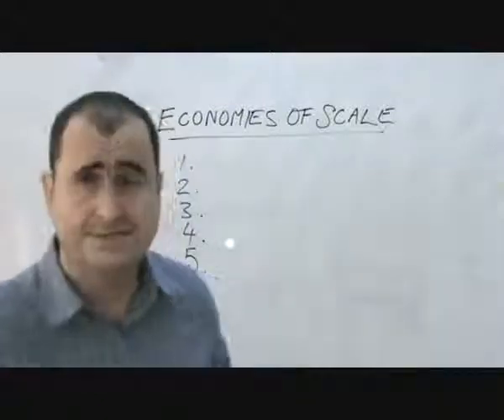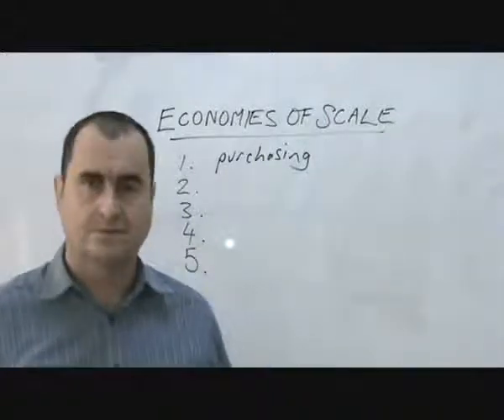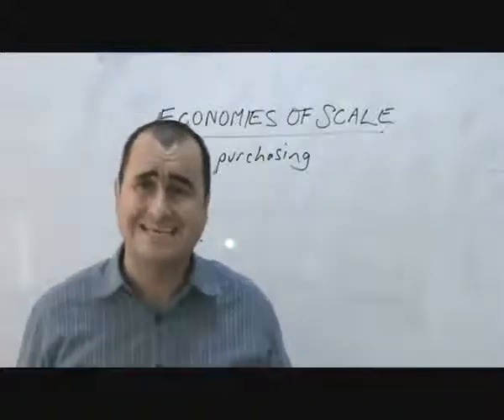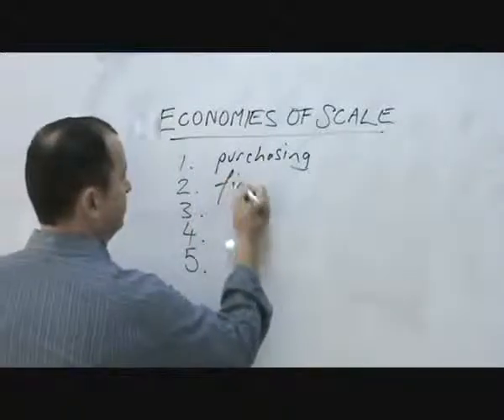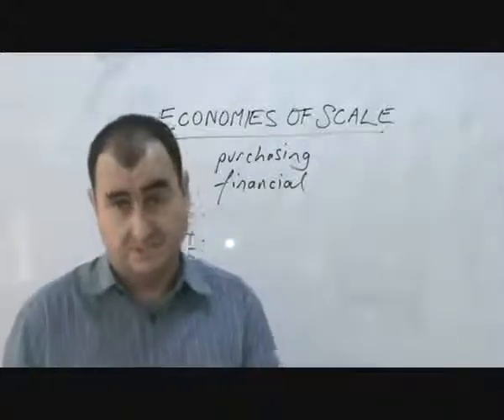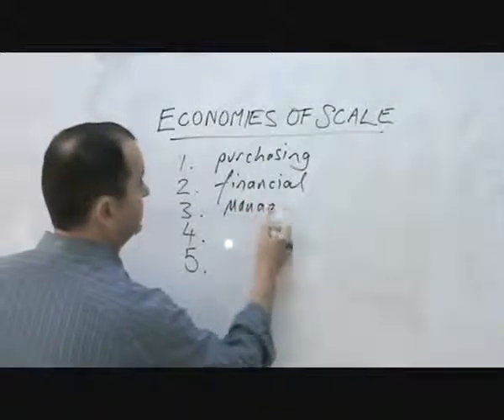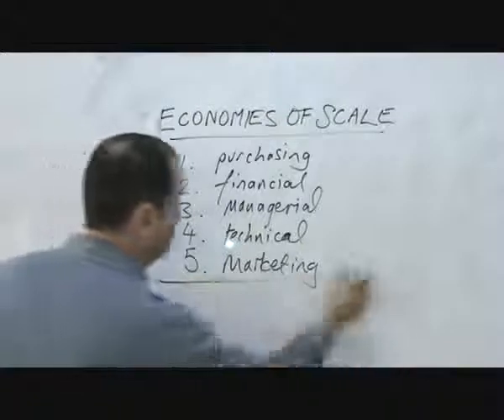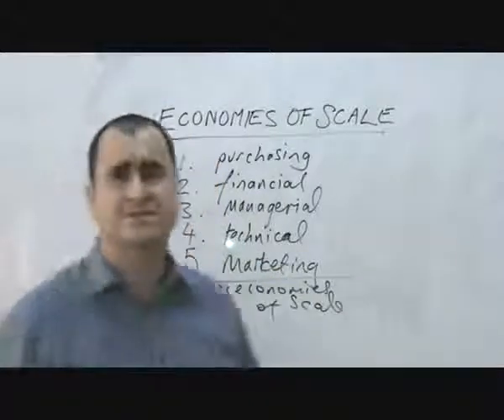economies of scale a quick explanation